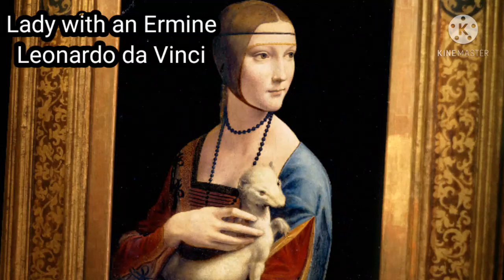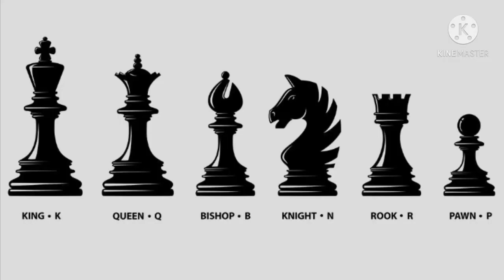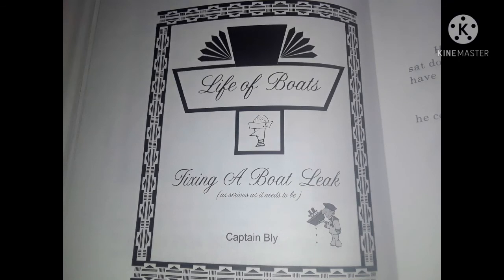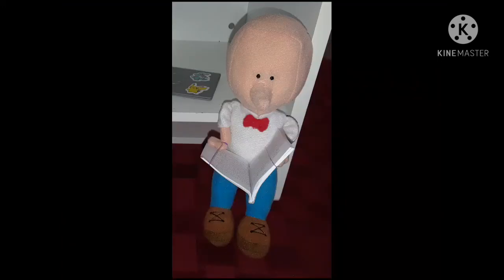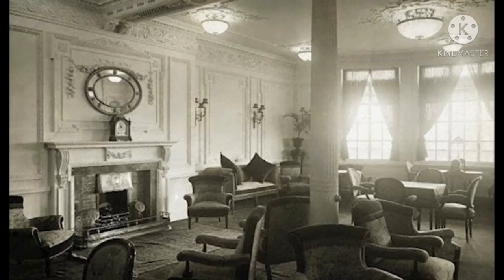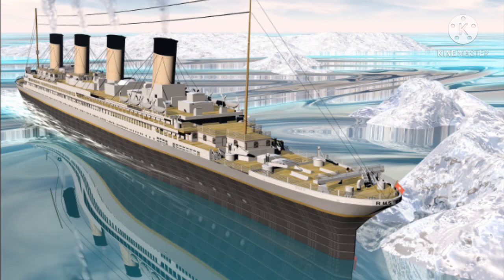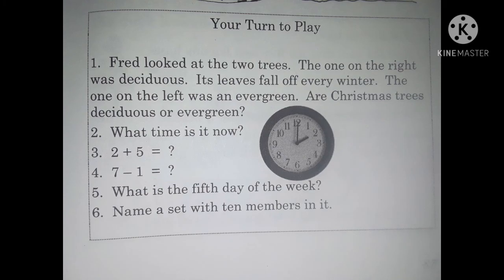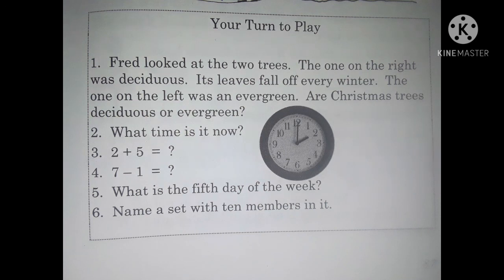Life of Fred Apples Chapter 12 Math Book Read-aloud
Permission has been obtained from the author/publisher.
This video falls under Fair Use in the category of Transformative Way which meets the qualifications of adding something new to the original work for the purposes of Education.

Please support the author and publisher of these amazing books by purchasing a copy for your home library. There's nothing like holding an actual book in your hand and turning its pages to fully experience the story. These are books your family will treasure and read over & over again.

This is a read-aloud from the math curriculum Life of Fred Apples. These videos take a Gentle Learning approach to math allowing children to learn so many other subjects and how math applies to the world around them. They will learn about Art, Math, History, Science and more. Enjoy!

You may purchase & follow along in your own Life of Fred book.
Life of Fred Apples

Life of Fred complete Elementary Set